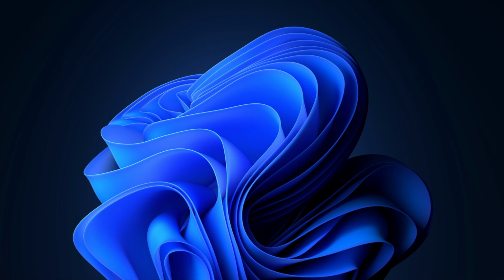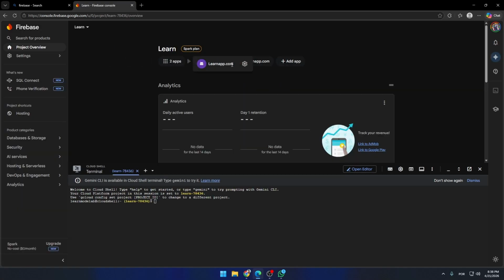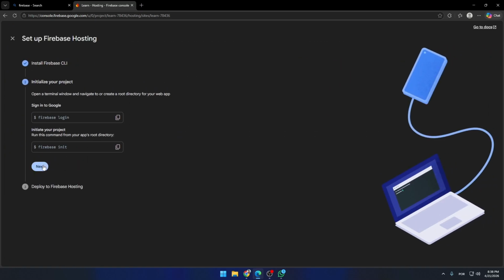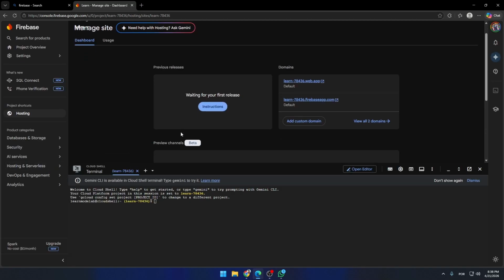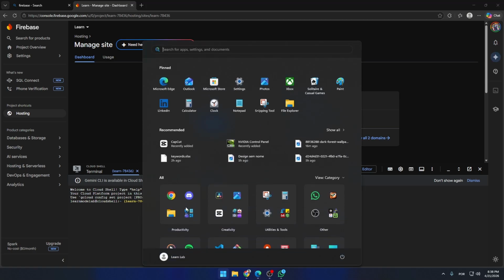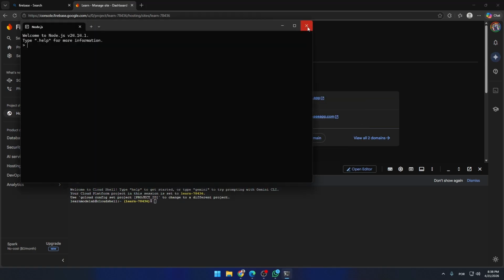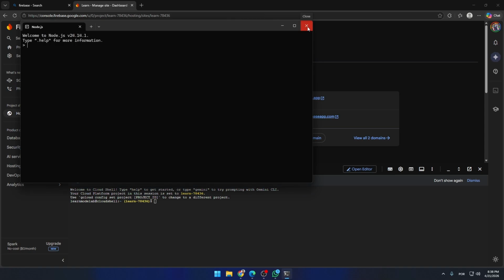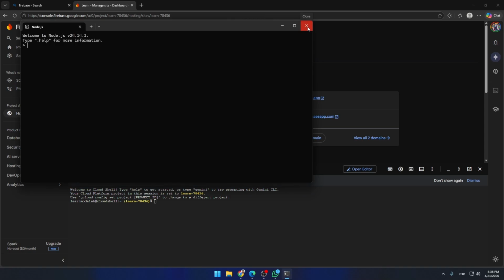HOW TO HOST ON FIREBASE FOR FREE (STEP-BY-STEP GUIDE 2026)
In this 2026 step-by-step tutorial, you’ll learn how to host a website on Firebase for free using Firebase Hosting. Firebase offers a free Spark plan that lets you deploy sites quickly with a global CDN and HTTPS at no cost within limits.

In this video, you’ll learn:

How to use the Firebase free (Spark) plan
How to install Firebase CLI
How to initialize Firebase Hosting
How to prepare your website files
How to deploy your site for free
How to access your live website URL
How to stay within free limits

This tutorial is beginner-friendly and perfect for hosting websites and web apps on Firebase without paying.